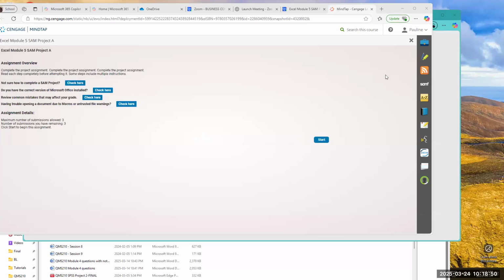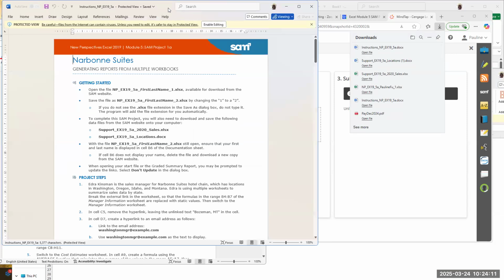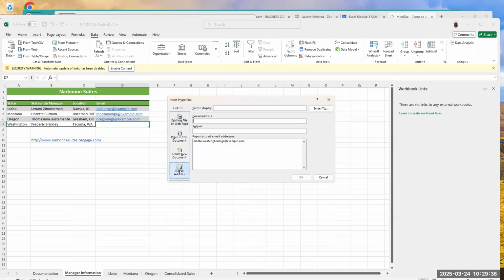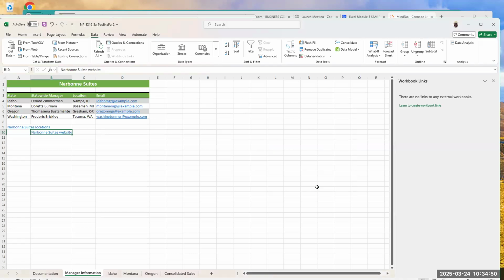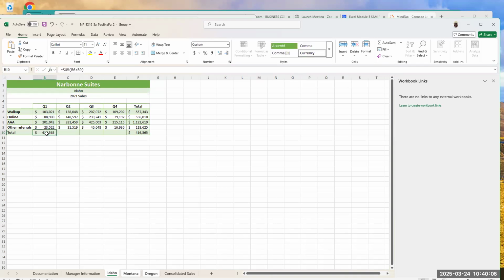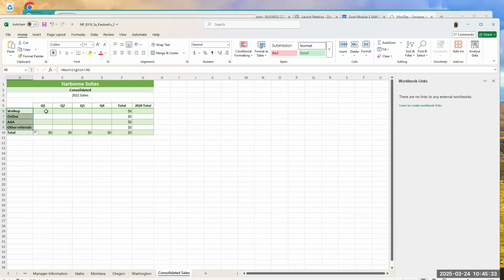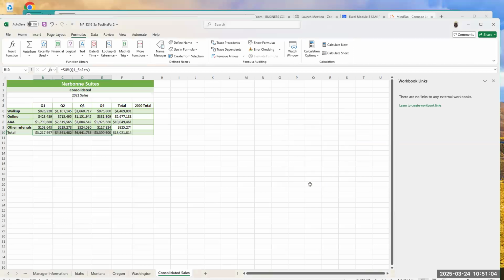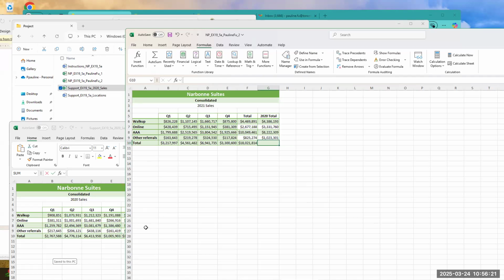ExcelModule5ProjectA Winter2025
Multiple Worksheets